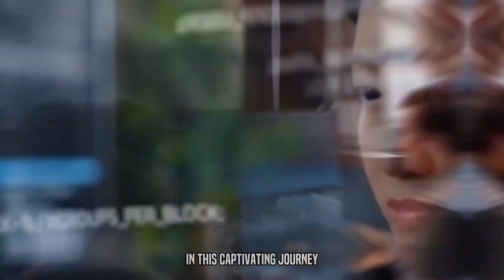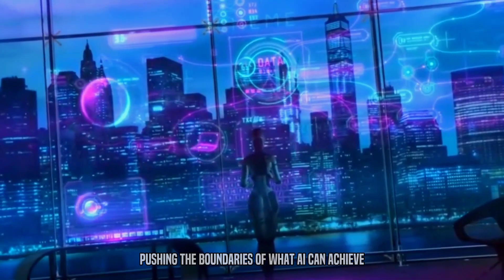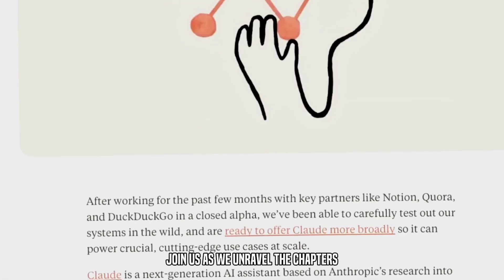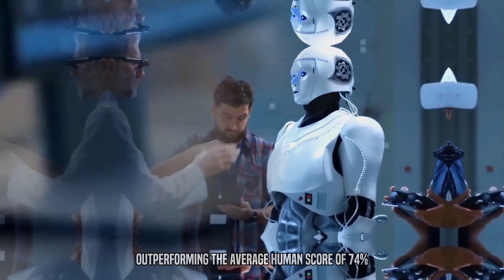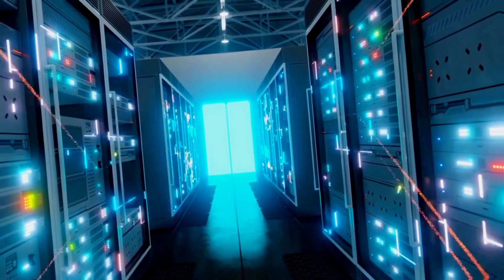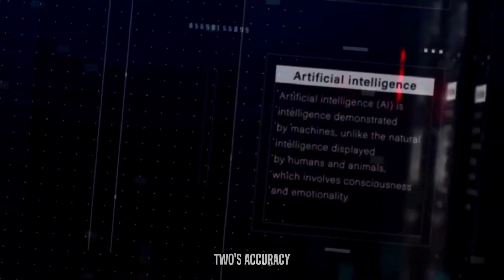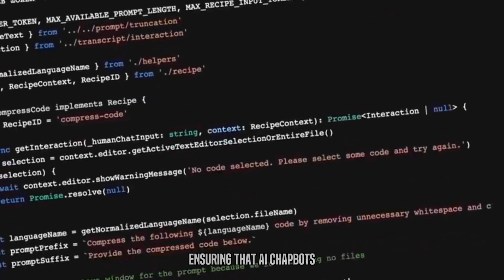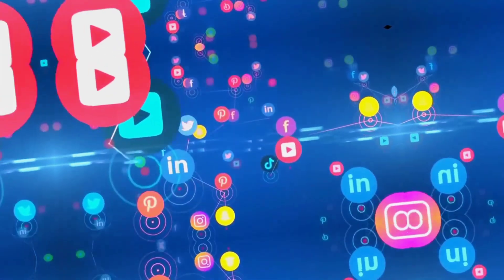GPT-4 vs Claude 2 - The Shocking Truth About AI Chatbots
In this breaking news video, we'll be taking a look at the upcoming Chatbot Battle between Claude 2 and GPT-4. This is an epic battle between the two top Chatbots on the market and you don't want to miss it!

Chatbots are becoming more and more popular, and this battle is sure to be a hit with computer buffs everywhere. Watch as Claude 2 and GPT-4 go head to head in a battle of wits and intelligence, and see who comes out on top!

🔮 Discover Claude 2's Marvels:
Witness Claude 2's unparalleled ability to summarize 75,000 words, a game-changing leap beyond GPT-4's 3,000-word limit. Join researchers, journalists, and students in embracing this revolutionary tool for quick and efficient information processing.

🌟 Claude 2's Astonishing Abilities:
Prepare to be amazed by Claude 2's brilliance in intelligence and reasoning. With a staggering 76.5% score on the bar exam's multiple-choice section, Claude 2 outperforms the average human score. Its coding proficiency at a professional level (71%) and remarkable aptitude for grade school math (88%) redefine the AI landscape.

🧠 The Creation of Claude 2:
Go behind the scenes and explore the visionary minds behind Claude 2's inception. A dedicated team of 30 to 35 individuals, led by Anthropic's co-founder Daniela Amodei, has meticulously crafted Claude 2, reshaping the future of AI.

🛡️ Safety and Reliability:
Anthropic's commitment to responsible AI shines through with Claude 2. Discover how Claude 2's increased safety measures ensure the generation of harmless responses, pushing the boundaries of responsible AI development.

🌌 Overcoming Challenges and Growth:
Witness Anthropic's dedication to overcoming challenges, including 'hallucinations,' as Claude 2 evolves to become more reliable, accurate, and helpful.

🏆 Claude 2 vs. GPT-4 Showdown:
Experience the ultimate clash as Claude 2 goes head-to-head with GPT-4. While GPT-4 boasts an impressive 175 billion parameters, Claude 2's 100 billion parameters shine in generating longer texts, excelling in intelligence tests, and offering a cost-effective API pricing structure.

🚀 The Roadmap to the Future:
Embark on Anthropic's exciting roadmap, unveiling continuous improvements to Claude 2's capabilities. Witness its journey to becoming an integral part of various sectors, shaping the AI landscape for years to come.

💬 Your Opinions Matter:
Join the conversation! Share your thoughts on Claude 2's potential to redefine AI chatbots. Do you foresee another contender emerging soon?

🔮 Keep Dreaming, Keep Learning:
As we conclude this journey, remember that Claude 2 is just the beginning. The future holds limitless possibilities, driven by the exceptional strides we're making in AI innovation.

🌐 Empowering the Future:
Anthropic - Pioneering intelligent innovation and shaping the future through responsible AI development.

Timestamp:
0.00 Introduction to Claude 2
2.21 Introducing Claude 2 and Its Features
2.55 Unveiling Claude 2's Abilities
4.25 Claude 2 Vs GPT-4
4.53 Overcoming Challenges and Hallucinations
5.28 Claude 2 vs Chat GPT